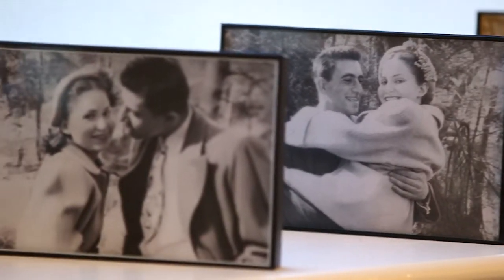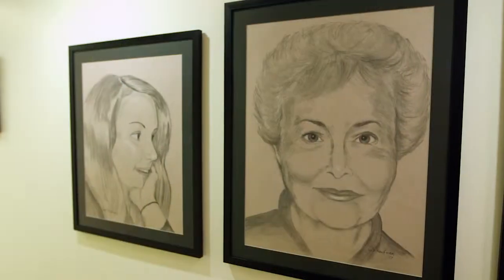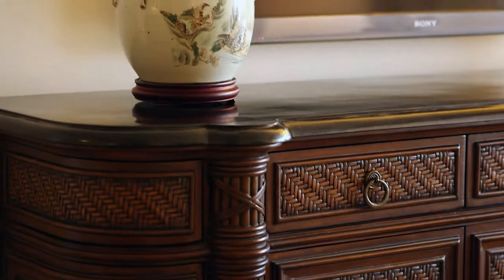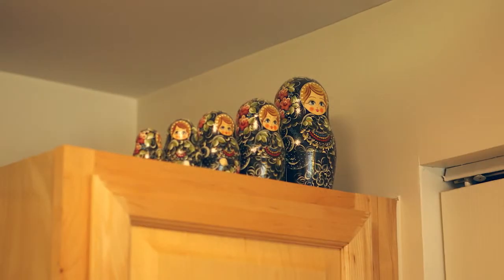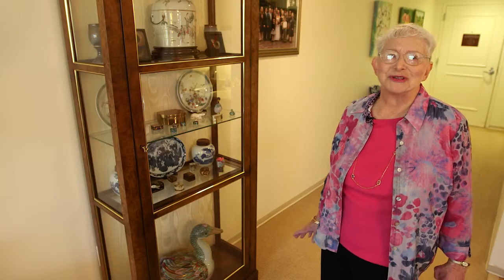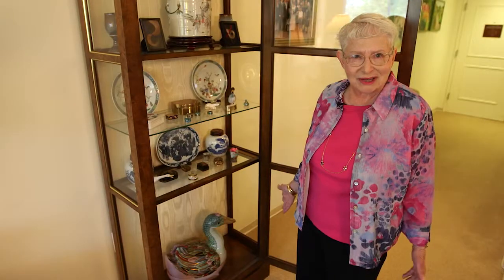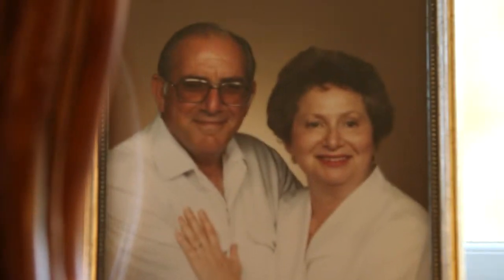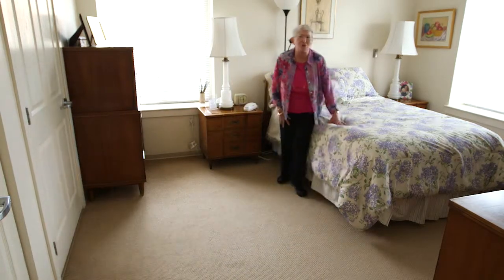Assisted Living by Gurwin Meet Our Residents-Leah